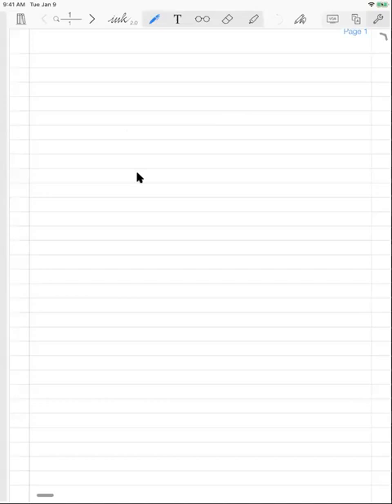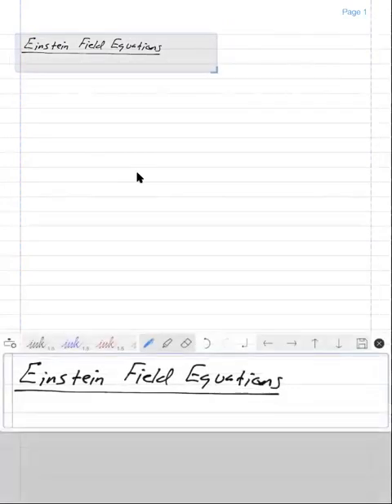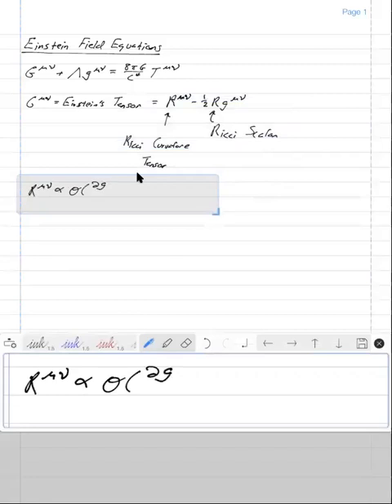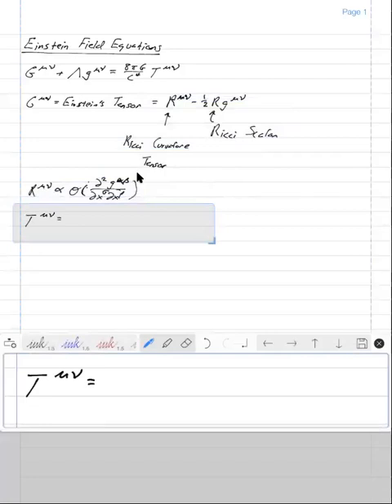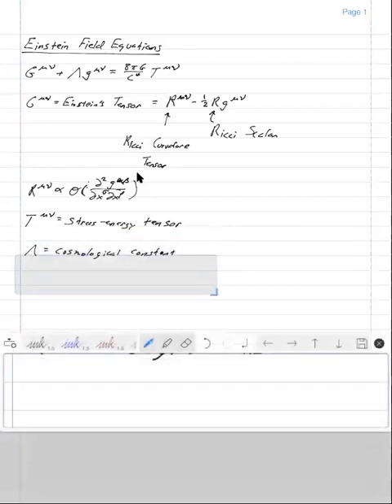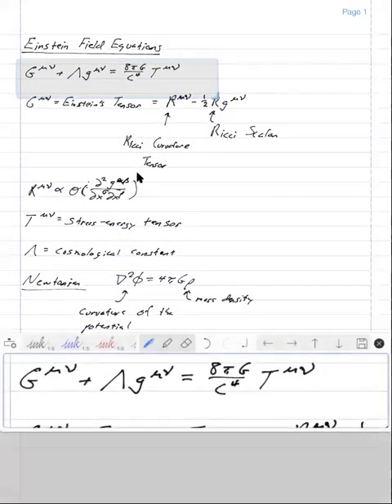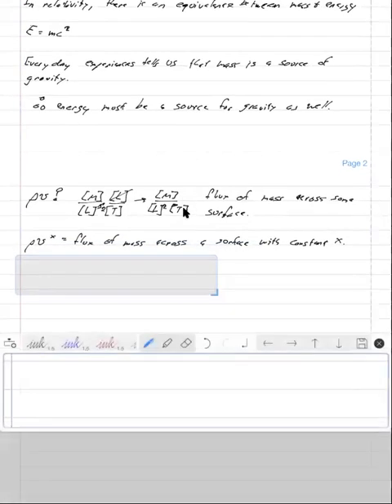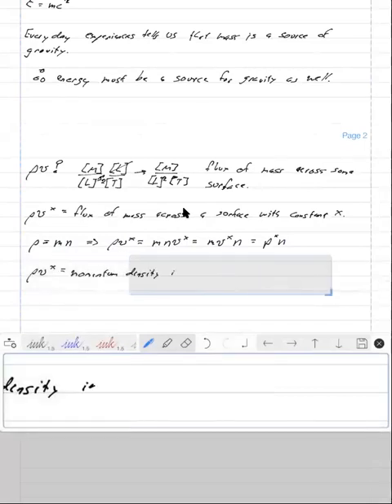Cosmology: GR Primer: Einstein Field Equations: Lecture06.1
To derive the evolution equations for the Universe, we start with the Einstein Field Equations.  Here's a brief intro into the form and its components.